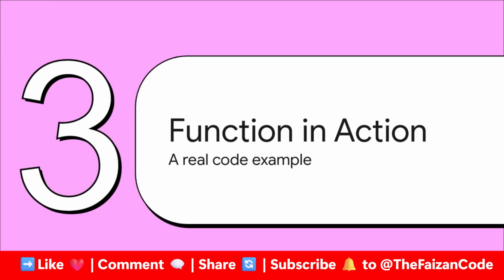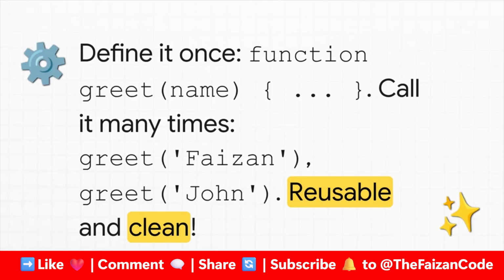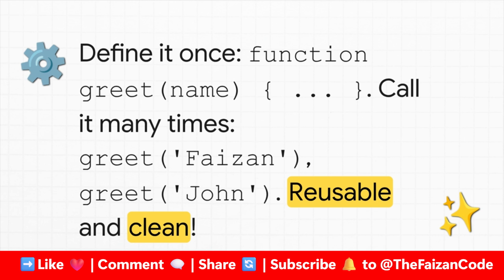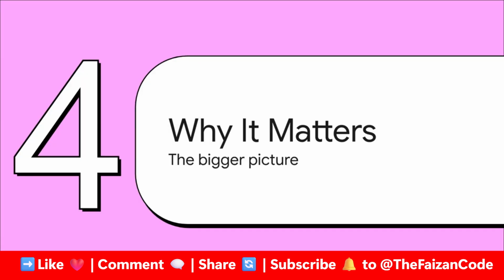What Are Functions in JavaScript? | JS Interview Question Explained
💡 Want to truly master functions in JavaScript?
Whether you’re a beginner or preparing for a coding interview, understanding functions is absolutely critical. This deceptively simple concept is one of the core building blocks of JavaScript, and mastering it will completely change how you write clean, reusable, and scalable code.

In this video, you’ll discover:
✅ How functions help avoid code duplication
✅ The three-step process: Input → Process → Output
✅ Real coding examples to see functions in action
✅ How explaining functions can impress interviewers

Think about this: Have you ever typed the same lines of code dozens of times in a project? Tedious, right? Functions solve this problem by allowing you to write a reusable block of code once and use it over and over. This not only saves time but also prevents bugs and keeps your code organized.

We break it down with a practical example:

Define a function using the function keyword
Give it a name (e.g., greet)
Pass in parameters (input)
Process the input using your logic
Return a value (output)
Functions are the heart of DRY programming—Don’t Repeat Yourself. Changing a piece of logic? Just update the function once instead of editing multiple spots. This makes your code scalable, readable, and easy to maintain.

In interviews, confidently explaining functions shows that you understand core programming concepts, which is a huge green flag for hiring managers. It’s more than just answering a question; it’s demonstrating that you grasp the foundation of writing professional code.

By the end of this video, you’ll have the blueprint to use functions like a pro, write cleaner code, and impress in interviews. Now it’s your turn—what amazing code will you create with this knowledge?